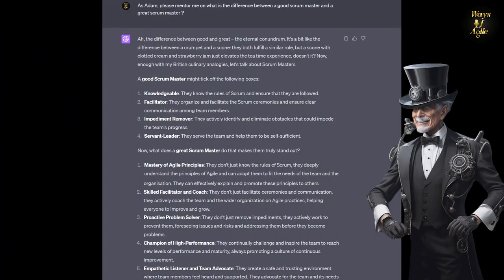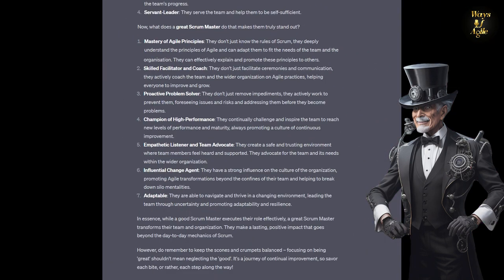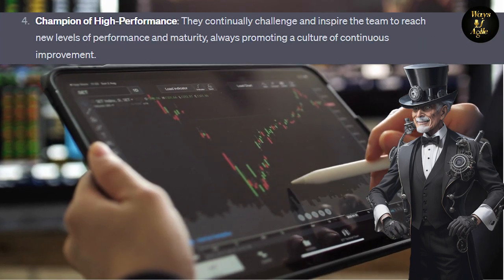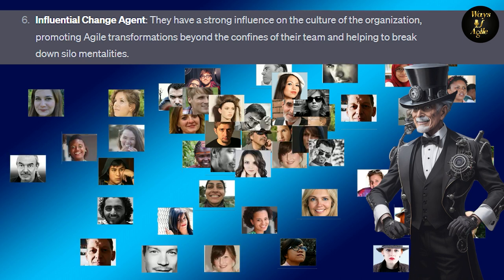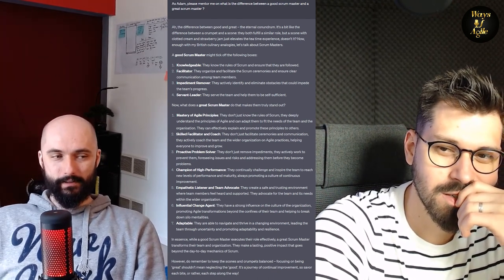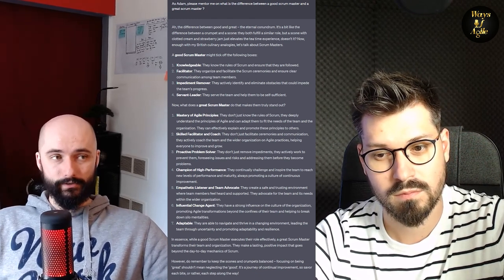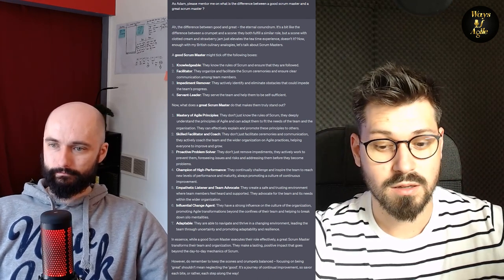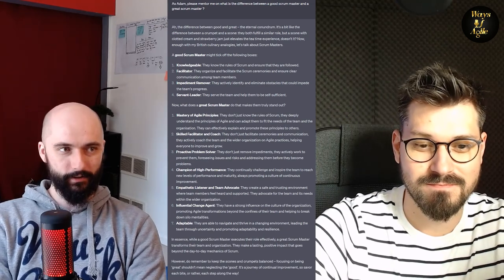Adam’s Guide: The Fine Line Between a Good and Great Scrum Master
Ever wondered about the difference between a good Scrum Master and a truly great one? In this episode, your hosts Andrei Gliga and Vlad Skrypnyk put their resident AI expert, Adam, on the spot with a complex question. They then dive deep into the intricate world of Scrum mastery, teasing apart Adam's nuanced response and sparking a lively debate on the subject. Expect insightful analysis, challenging perspectives, and, of course, a dash of humor. Tune in and level up your Scrum game!